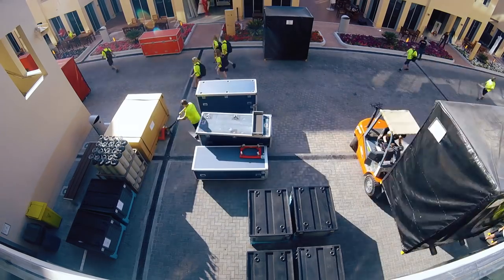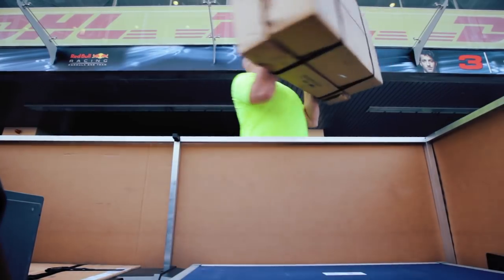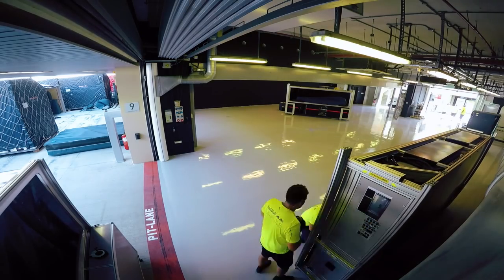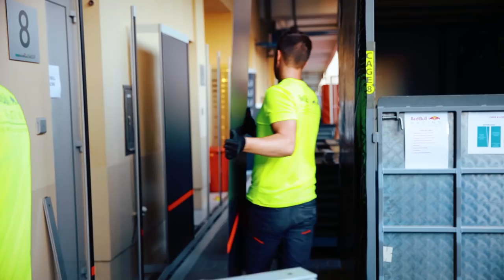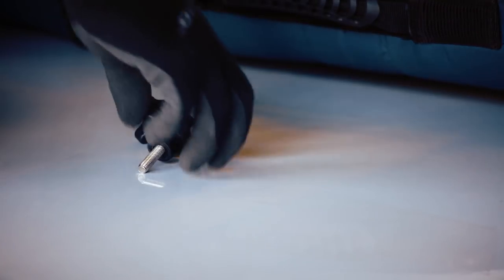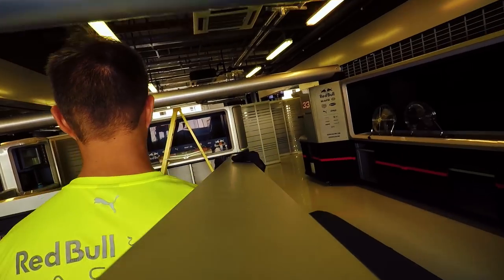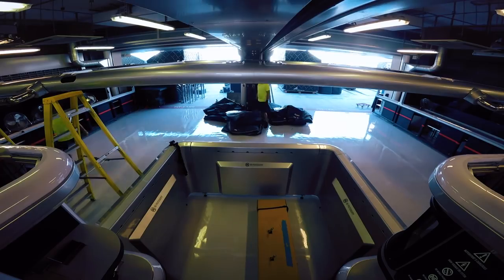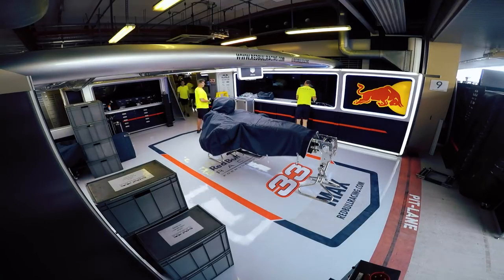How to build an F1 garage | Red Bull Racing get set up for the Abu Dhabi Grand Prix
One Team. One mission. Join the Team behind the scenes as we document just what it takes to build our F1 home away from home, the garage, ahead of a race.